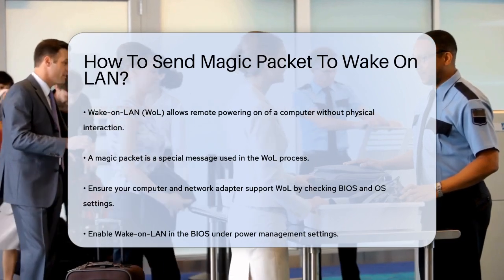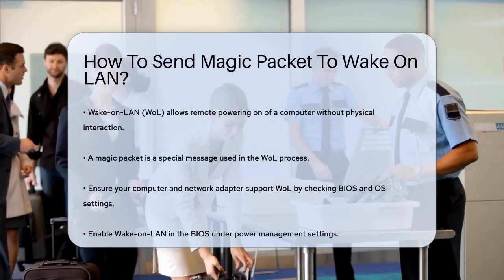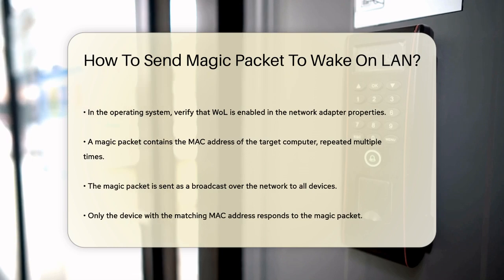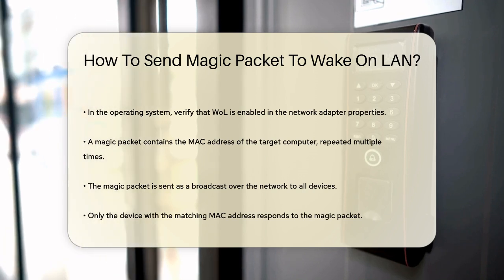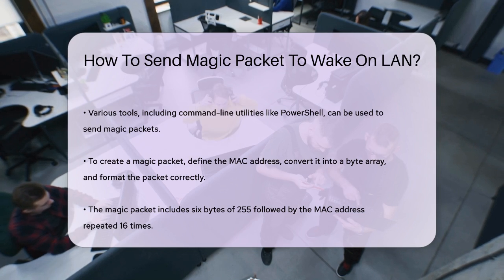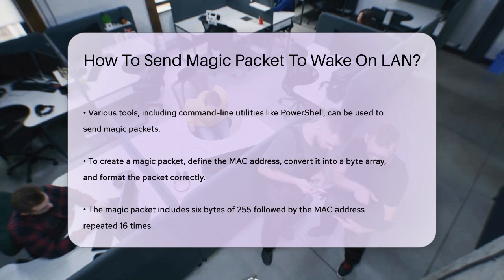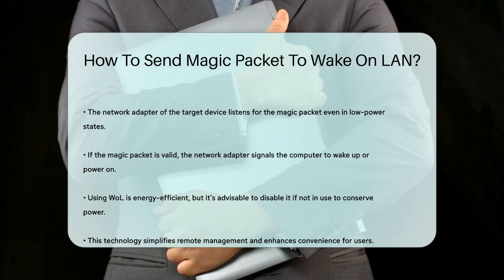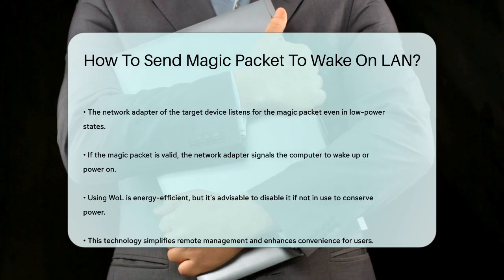How To Send Magic Packet To Wake On LAN? - SecurityFirstCorp.com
How To Send Magic Packet To Wake On LAN? Wake-on-LAN (WoL) technology allows you to power up your computer from a distance without needing to physically press the power button. In this video, we will guide you through the process of sending a magic packet to wake up your device remotely. We'll begin by discussing the necessary configurations for your computer and network adapter to support WoL. You’ll learn how to access your BIOS settings to enable WoL, as well as how to check your operating system's network adapter properties to ensure it’s properly set up.

 Next, we’ll explain what a magic packet is and how it functions within the network. We will provide a simple script for using PowerShell on Windows to create and send this magic packet, ensuring you have all the necessary information to wake your device effectively. Additionally, we’ll explain the significance of the MAC address and how it plays a crucial role in the process.

 This technology not only simplifies remote management but also operates efficiently, using minimal power when your computer is in a low-power state. Join us as we delve into the world of Wake-on-LAN and discover how it can enhance your remote access capabilities.